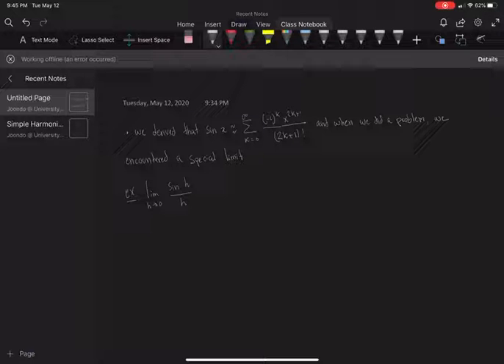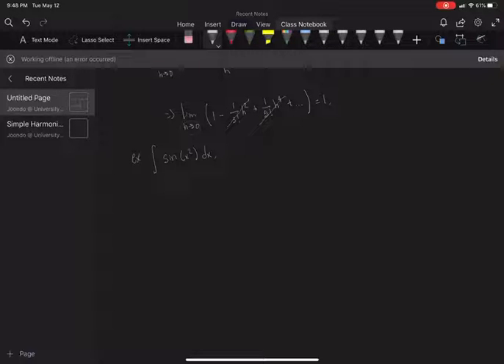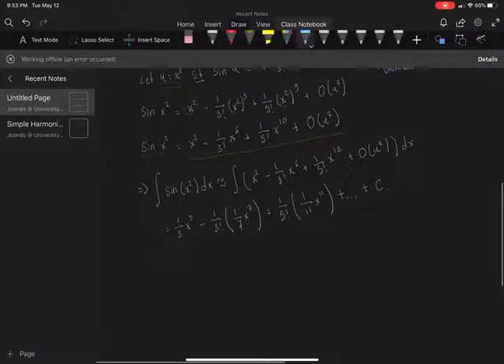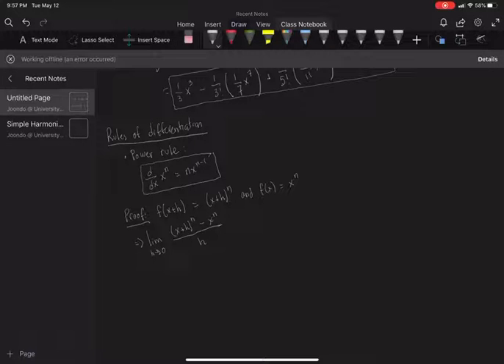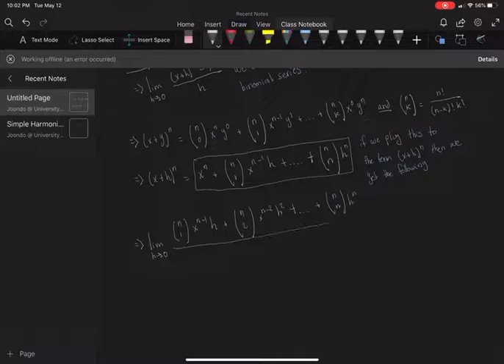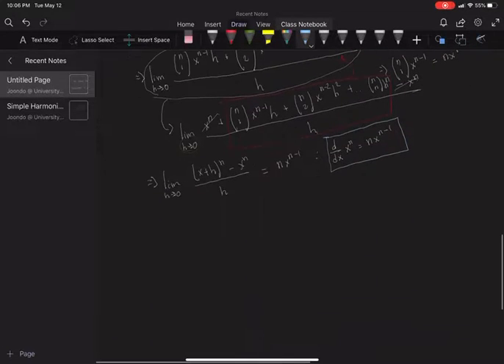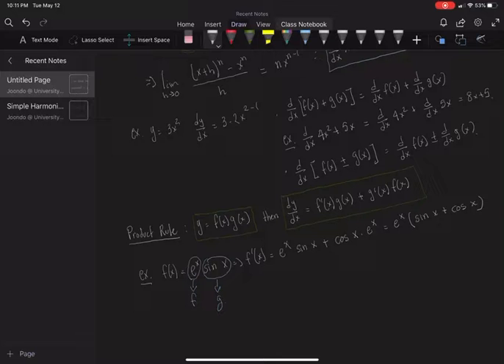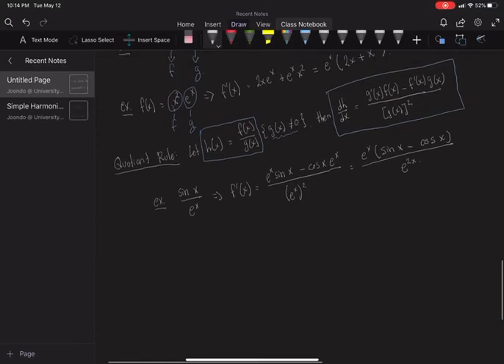Joondo’s Calculus Lectures: Lecture 3